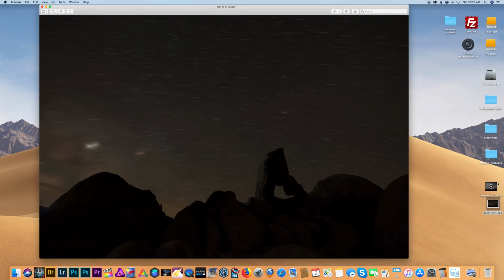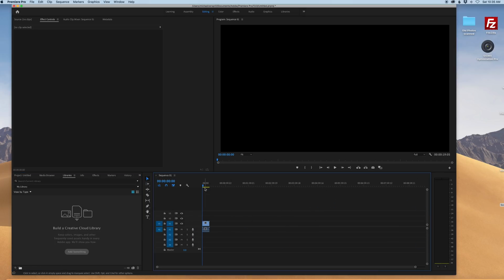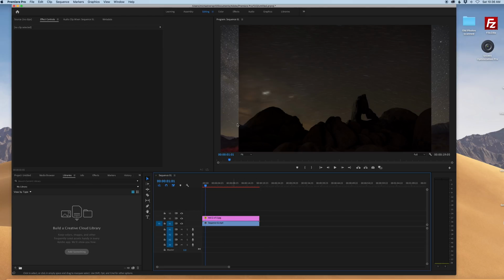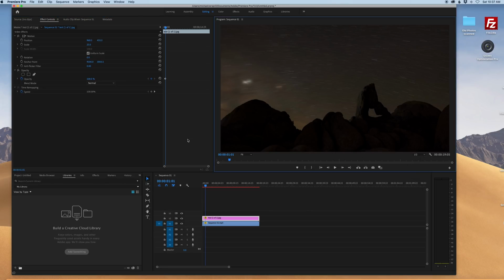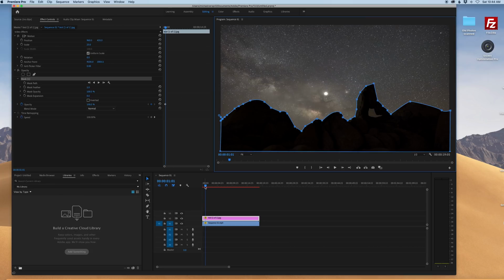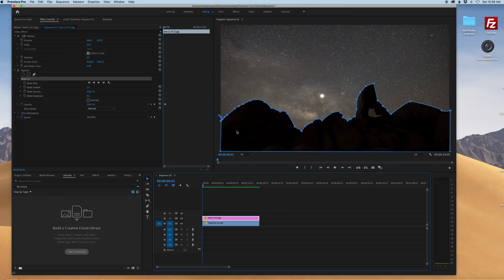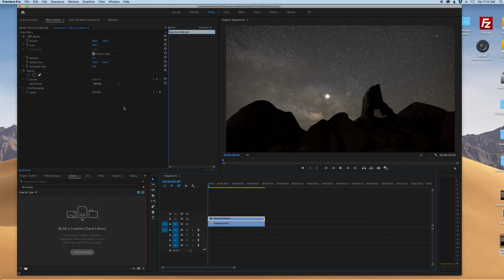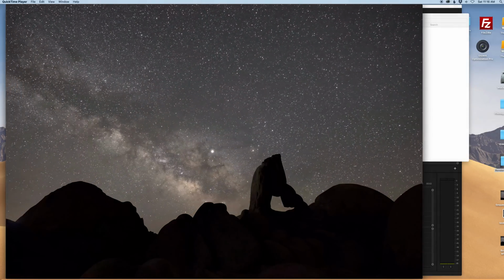Using Adobe Premiere Pro to Mask a time lapse with an image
Cameras I Like Or Use:
Nikon D850
Nikon D810
D810 L Bracket
Nikon D750

Lenses:
Nikon 14-24
Tamron 15-30 (nikon)
Tamron 15-30 (canon)
Tamron 15-30 (sony)
Sigma 14 1.8 (nikon)
Sigma 35 1.4 (nikon)

Tripods:
Dolica Tripod (change head)
MacTrem Tripod

Bags:
Altura -The Great Adventurer Bag
Ruggard 75